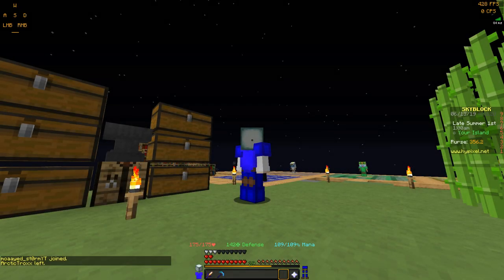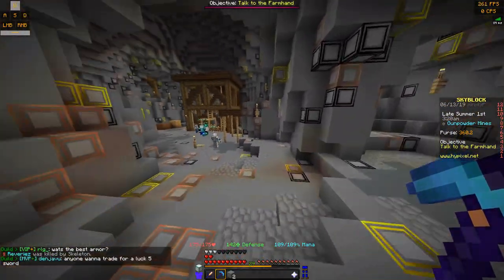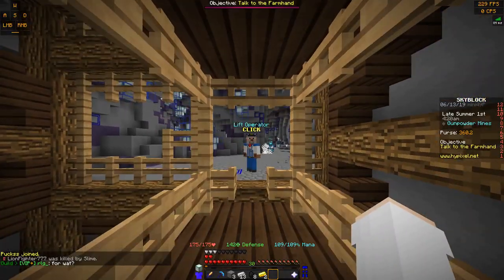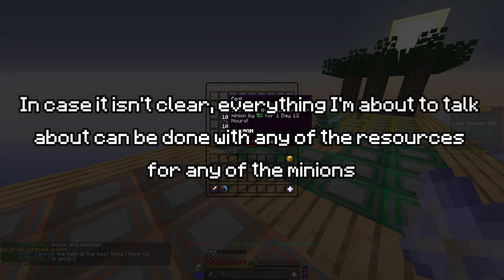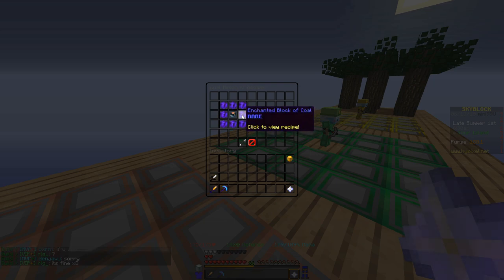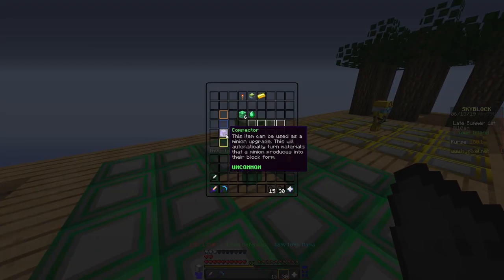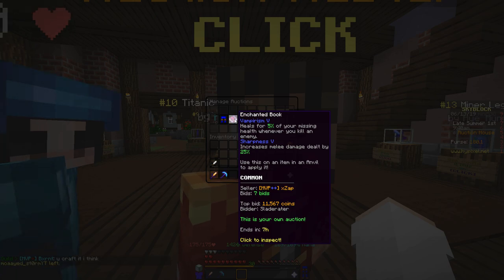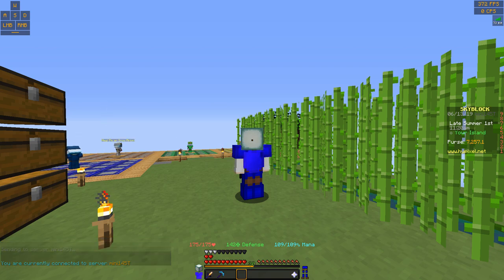Hypixel Skyblock coin making guide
How to make a lot of coins on Hypixel SkyBlock. How to get mining minions and use them to make money. Thanks, and have a good day!